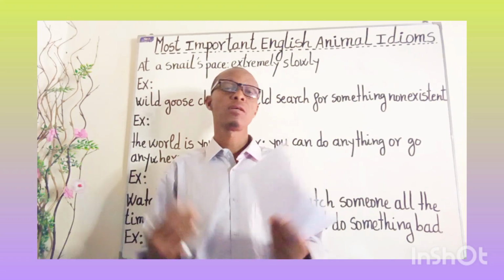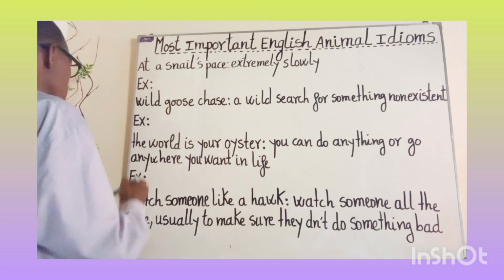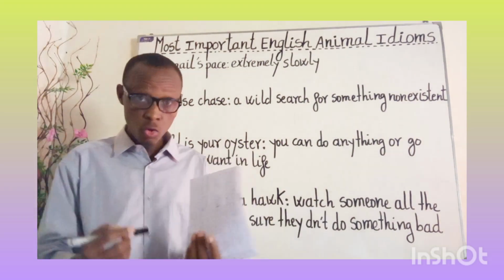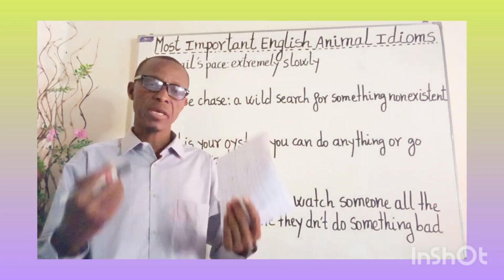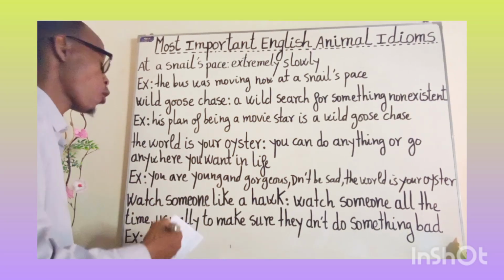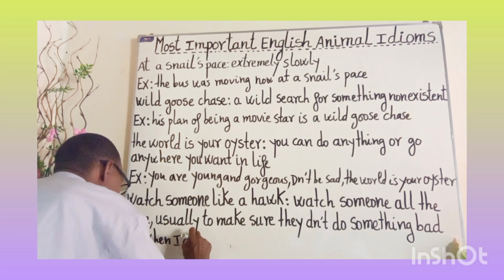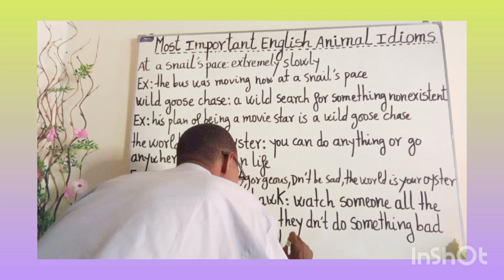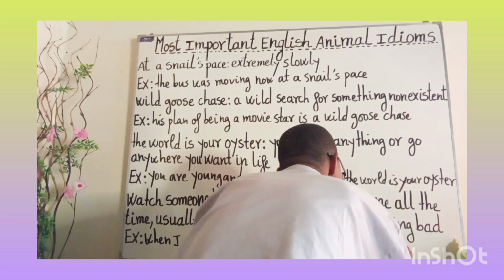MOST IMPORTANT ENGLISH ANIMAL IDIOMS